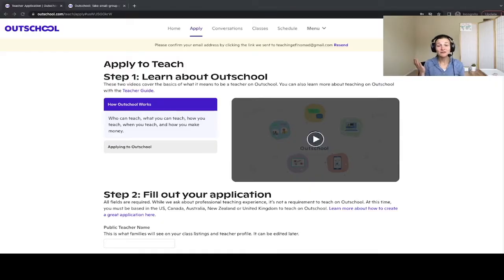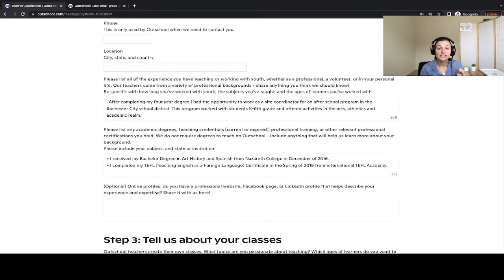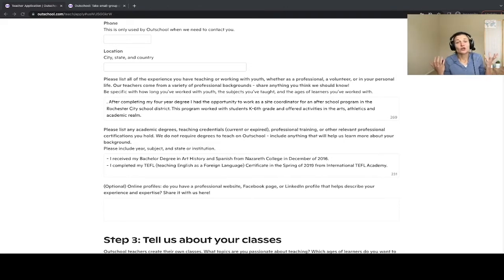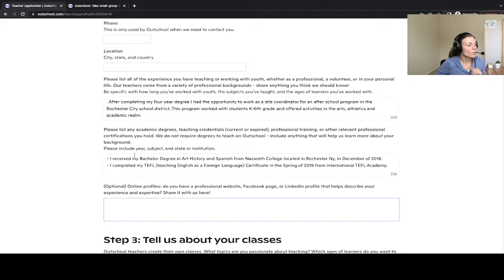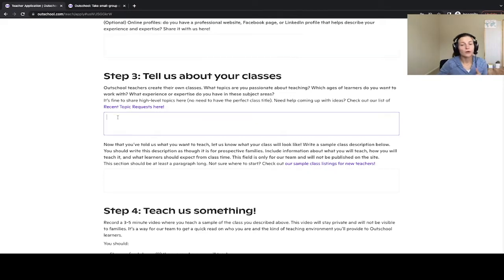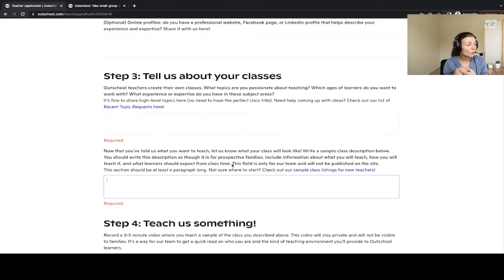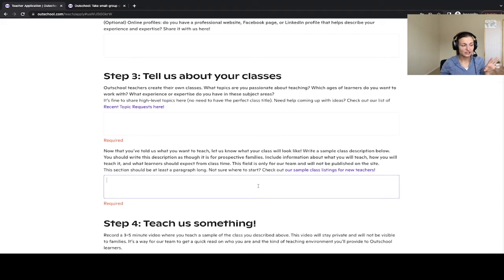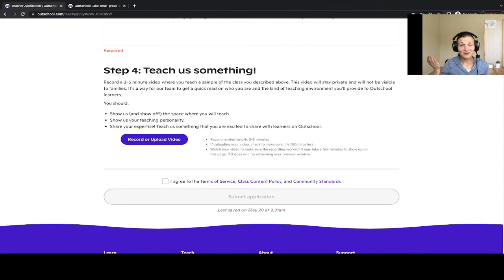HOW TO APPLY TO TEACH ON OUTSCHOOL 2022~ Application Walkthrough & Tips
Outschool Application tips and More!

Cute Teacher Signs for Your Classroom

Breakdown of Video:
Intro: 00:00-00:53
Step 1: Learn About Outschool: 1:17-1:44
Step 2: How to Fill Out the Outschool Application: 1:44-10:44
Step 3: How to Complete an Outschool Class Listing: 10:44-18:17
Step 4: How to Create the Outschool Video Application: 18:17-23:12
Conclusion & Final Tips: 23:12-End